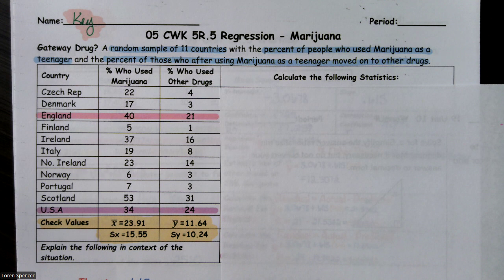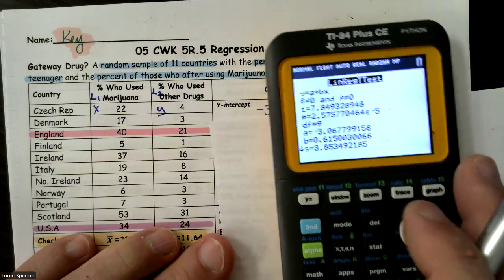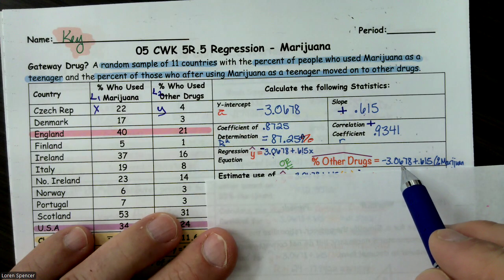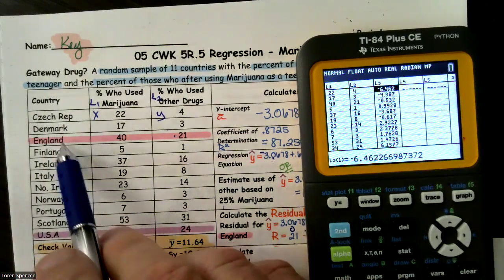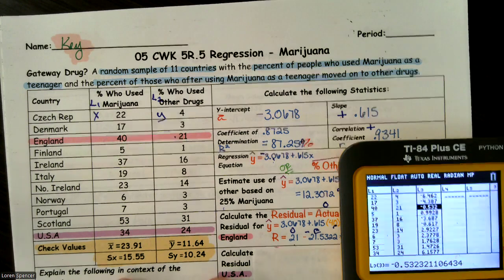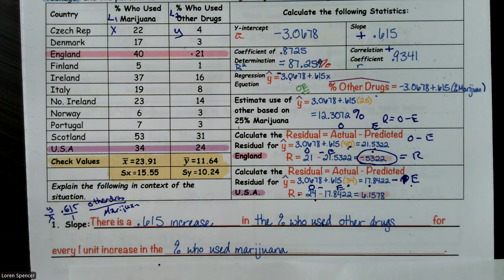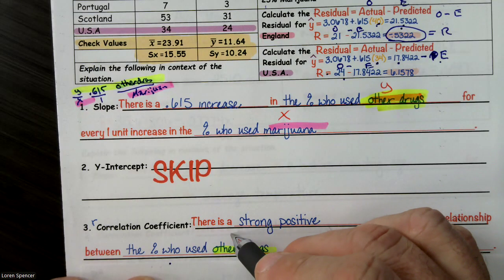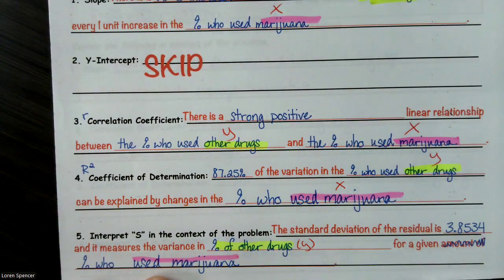05 Unit 5R Assignment Regression and Sentence Stems Gateway Drug